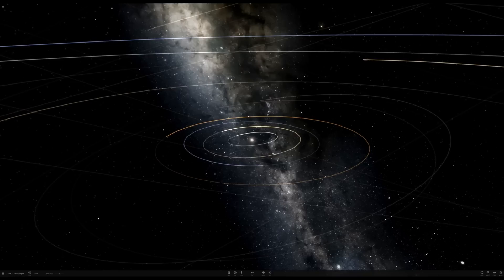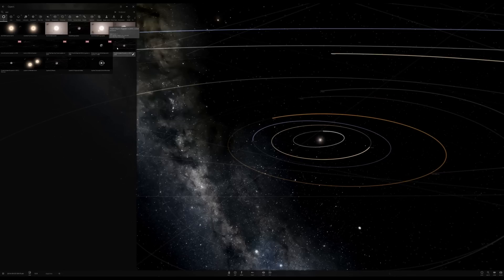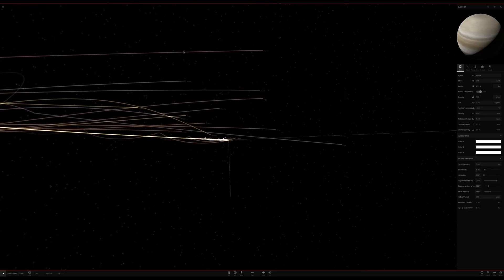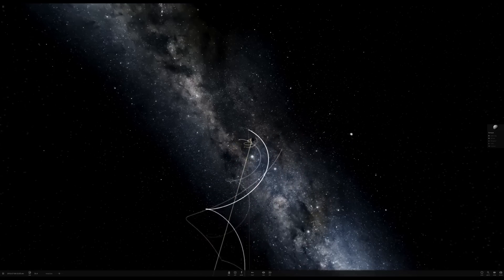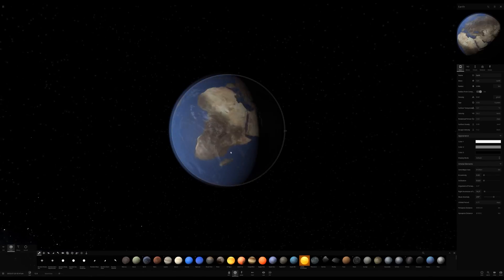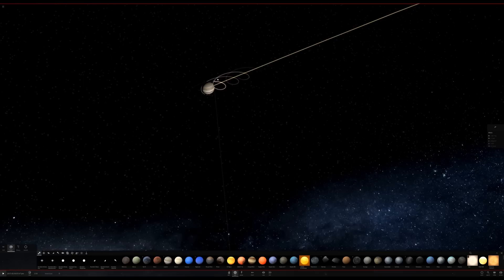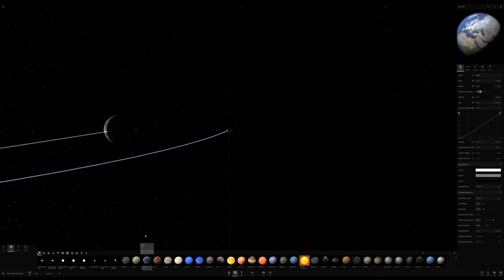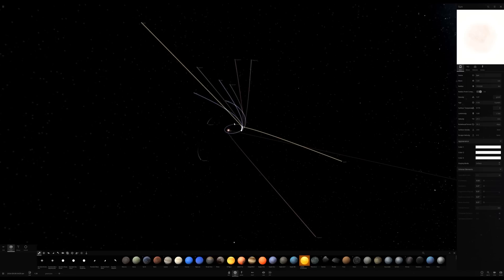What if Earth was a Moon of Jupiter?!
Hello! Today I was wondering what would happen if we made Earth a moon around Jupiter, can we still keep it habitable utilizing tidal forces?!